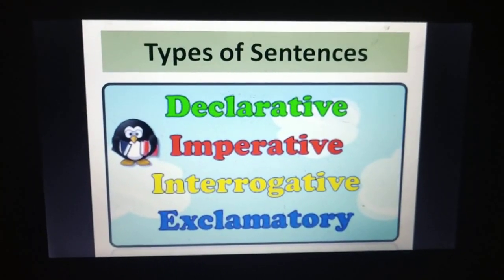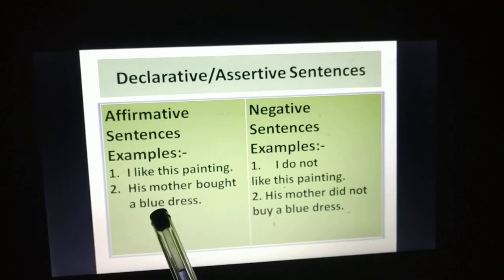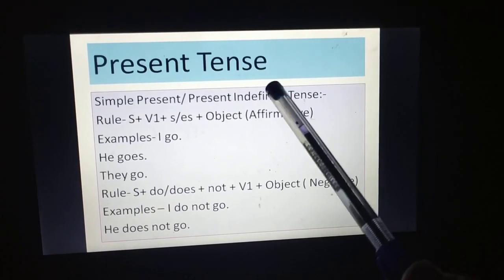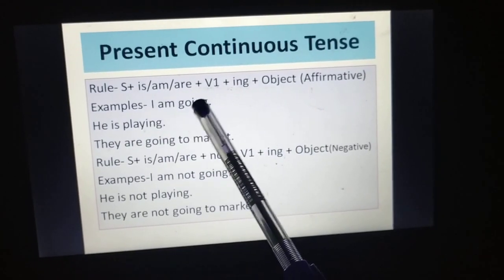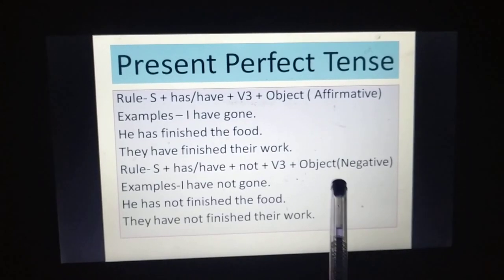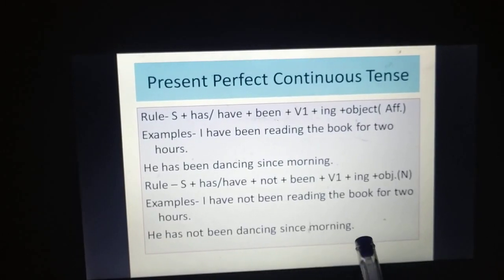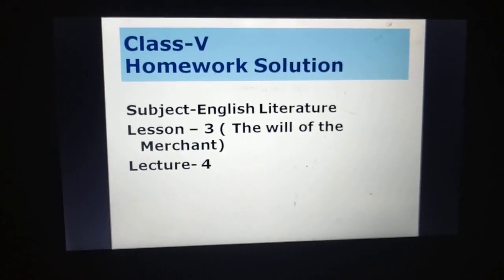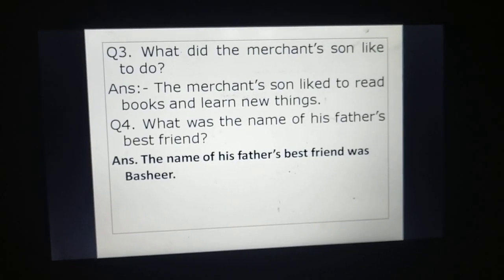Class 5th,English Grammar, Lesson-1(Sentences),Lecture-5